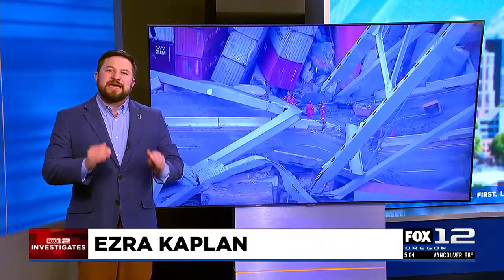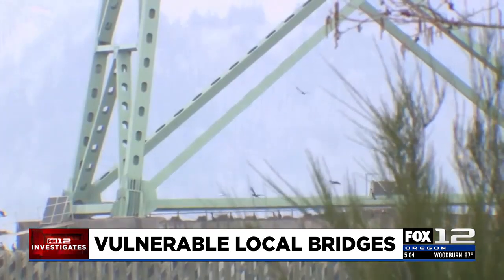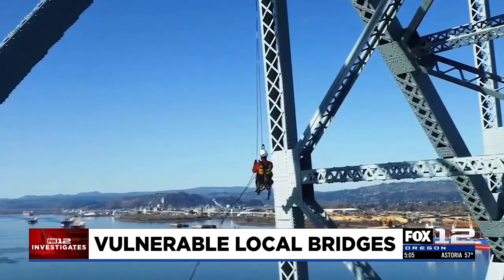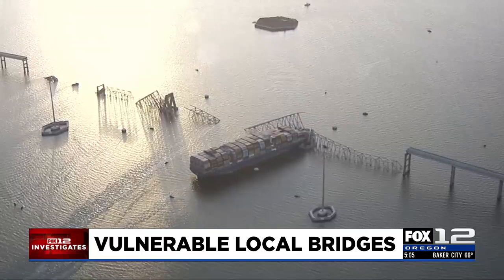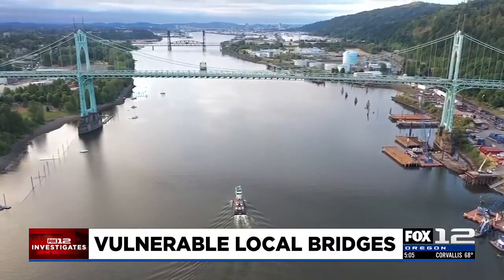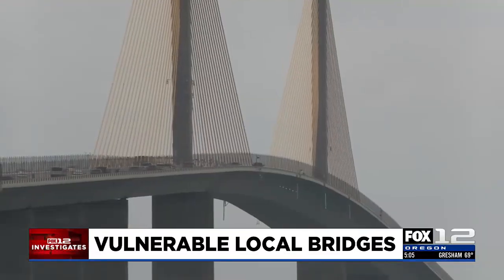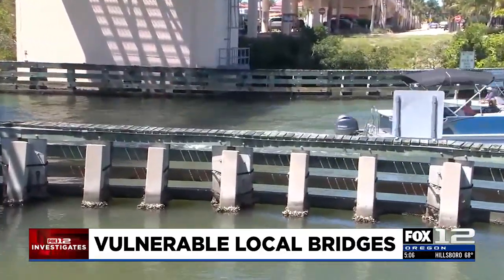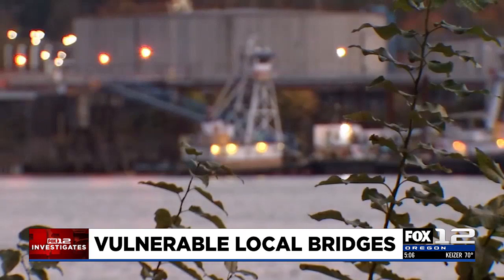Looking into bridge safety on the West Coast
Less than a week after a bridge in Baltimore collapsed, the integrity of these mega-structures is getting a closer look.